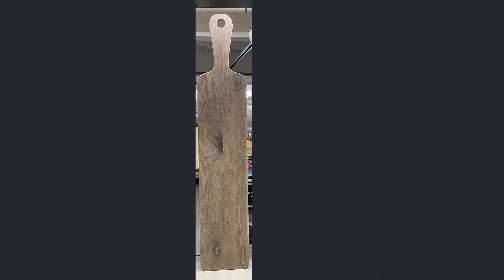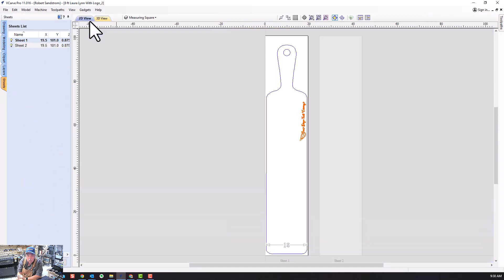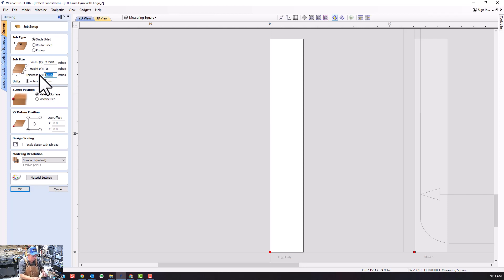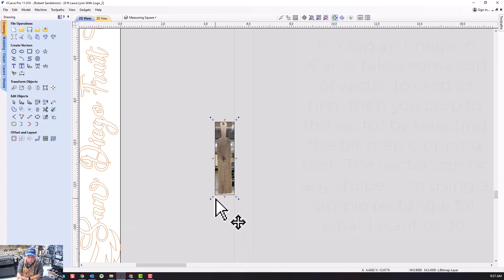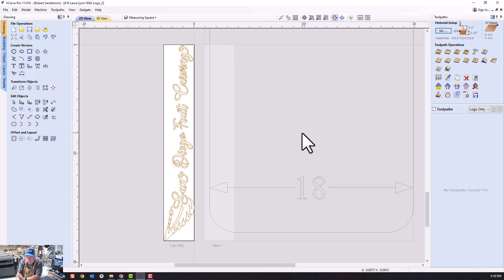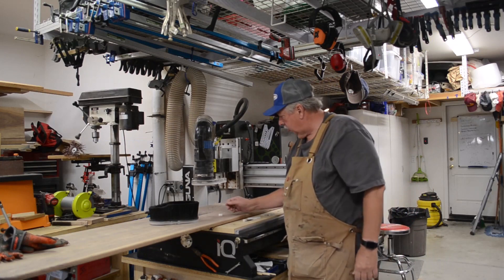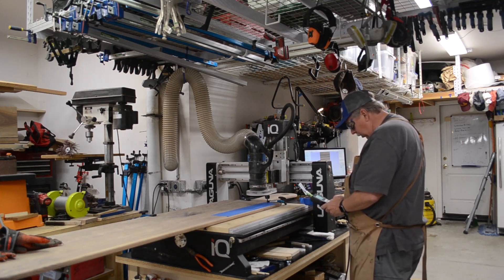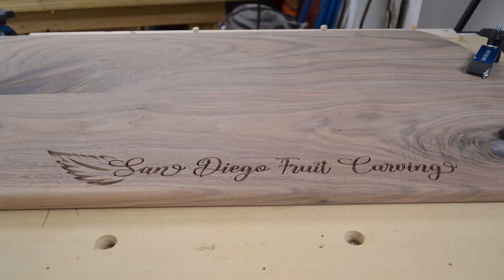X-Y Datum Location Top Right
This video will discuss the use of changing the X-Y Datum point to the top right location to strategically locate a logo on an 8 foot charcuterie board.  The purpose of the video is to share my experience in thinking differently about the X-Y datum location than I normally do to allow taking advantage of the versatility in the software to locate a carving specifically where I want it.  I then share the actual carving of the logo to demonstrate the setup of the software worked as designed.  I close the video with a summary of what was in the video and a couple highlights.

Tools Used" Laguna IQ CNC
Bit Use: Amana Tools 46280K  Tapered Ball Nose 1/32" tip from Tools Today

0:00 Introduction
00:20 Discussion of Logo Location Desired
01:15 Software Discussion and Preview of Toolpaths
02:15 Logo Isolation
04:45 Location X-Y Datum Position to Top Right
05:20 Creating Alignment Boundary Box
07:30 Preview of Logo Location on Picture of Board
11:15 Setup and carving of the logo at the board
15:20 Summary of What Was C0vered in Video